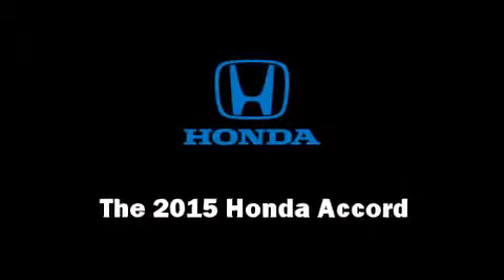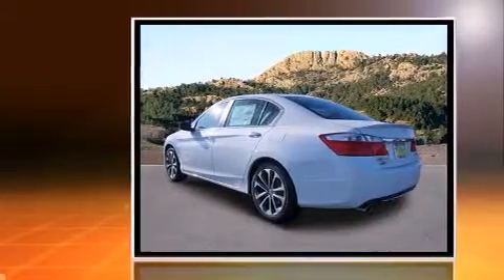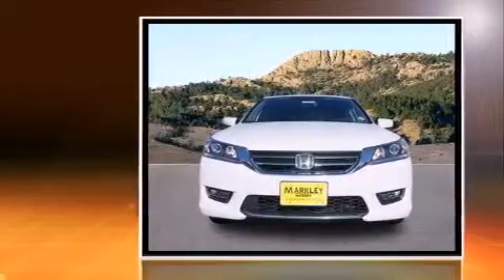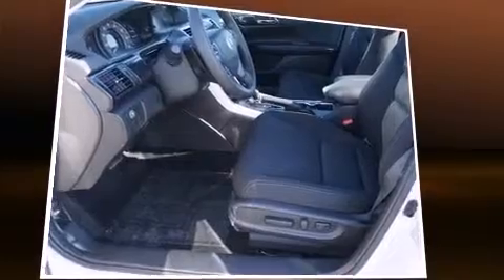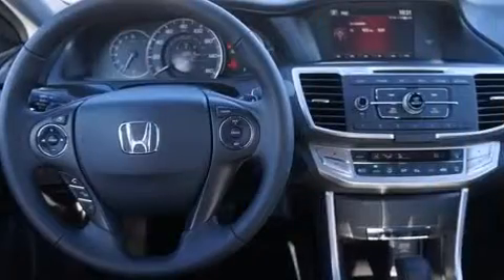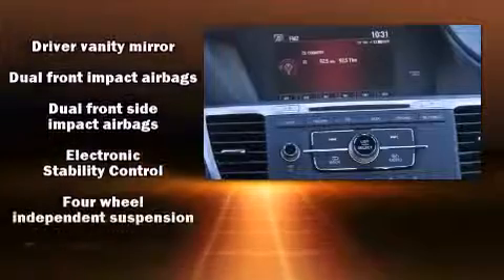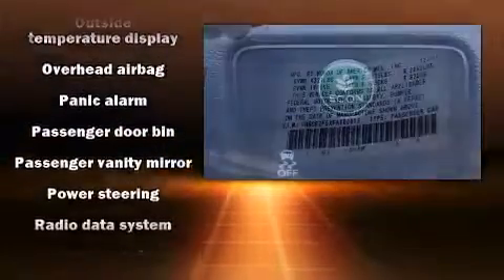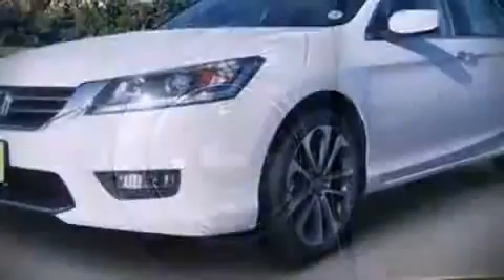2015 Honda Accord Sport in Fort Collins, CO 80525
Markley Motors
3401 S College Ave
3325 S College Ave

Climb inside the 2015 Honda Accord. This 4 door, 5 passenger sedan offers the latest in technological innovation and style. It features a continuously variable transmission, front-wheel drive, and a 2.4 liter 4 cylinder engine. Honda prioritized comfort and style by including: delay-off headlights, 1-touch window functionality, air conditioning, power windows, remote keyless entry, cruise control, and much more. Audio features include a CD player with MP3 capability, steering wheel mounted audio controls, and 4 speakers, providing excellent sound throughout the cabin. Honda ensures the safety and security of its passengers with equipment such as: dual front impact airbags, head curtain airbags, traction control, a security system, and 4 wheel disc brakes with ABS. Brake assist technology provides extra pressure when applying the brakes. Our knowledgeable sales staff is available to answer any questions that you might have. They'll work with you to find the right vehicle at a price you can afford. We are here to help you.